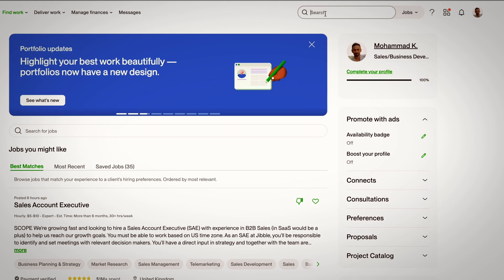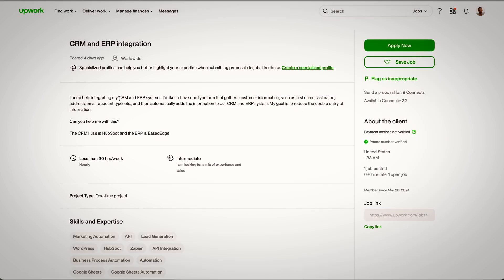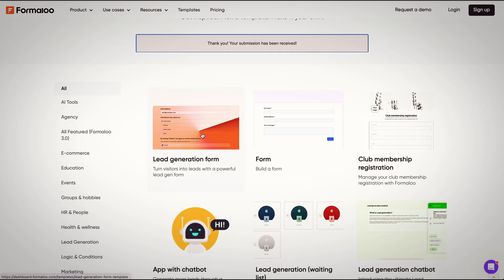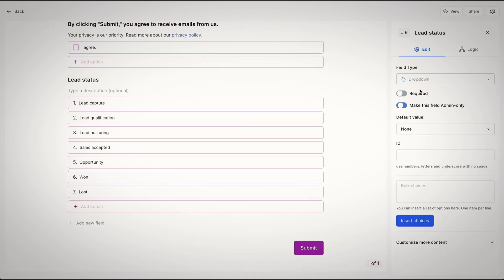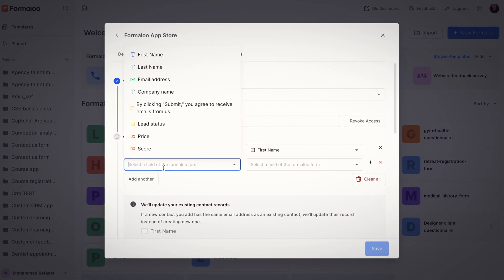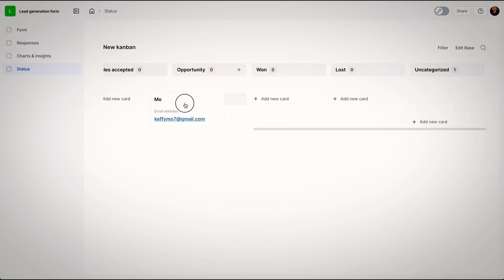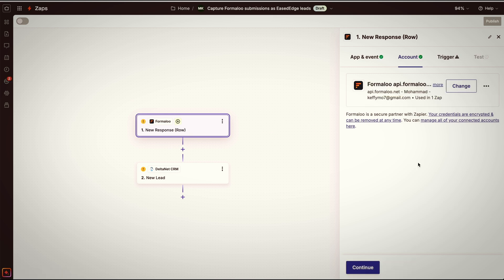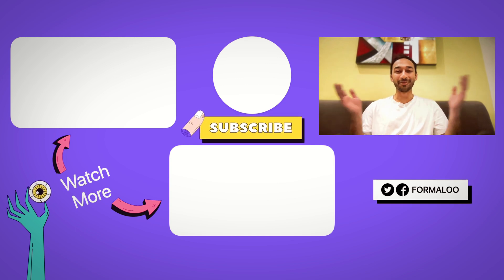How to get a project on Upwork and automate in Zapier?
Welcome to another episode of Agency 101! In today’s video, we’re diving deep into how to find projects on Upwork and then seamlessly manage and execute them using Formaloo, HubSpot, and Zapier. 🌟

Here’s what you’ll learn:

🔍 How to find suitable projects on Upwork
🛠️ Step-by-step guide to creating the project in Formaloo
🤝 Integrating Formaloo with HubSpot for streamlined client management
🌐 Connecting Formaloo with other apps using Zapier for enhanced functionality